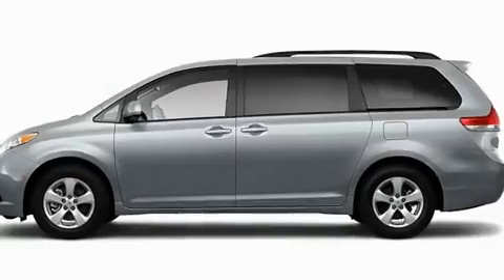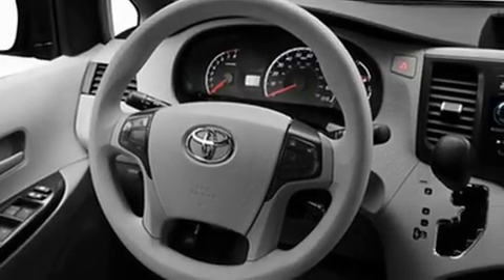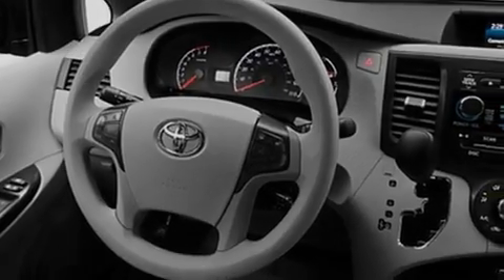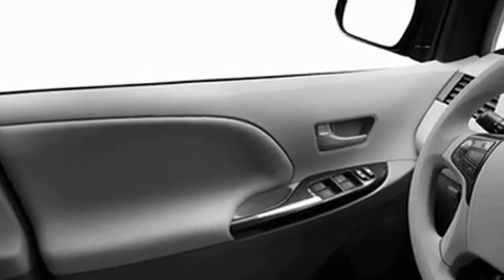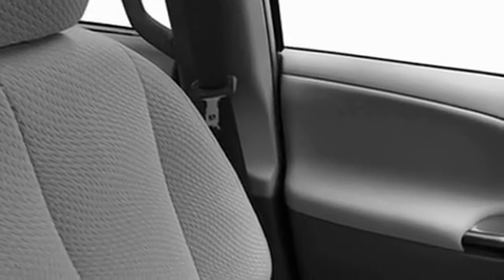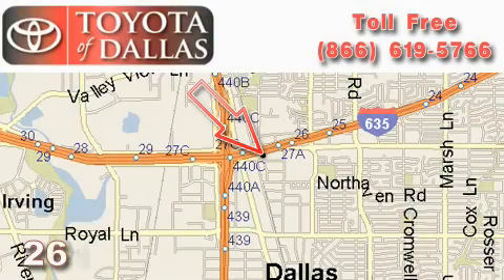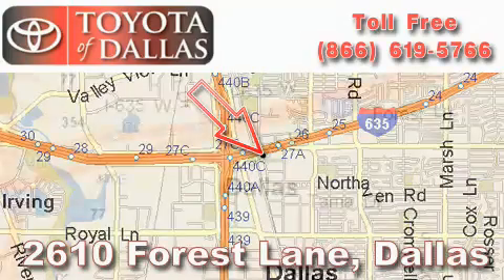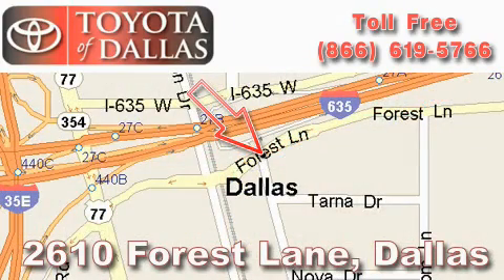2011 Toyota Sienna Allen TX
Year : 2011

 Make : Toyota

 Model : Sienna

 Engine : 3.5L 6 Cyl. Sequential-Port F.I.

 Trans . : Not Specified

 Exterior : Silver

 Miles : 1

 2610 Forest Lane

 2011 Toyota Sienna Dallas TX